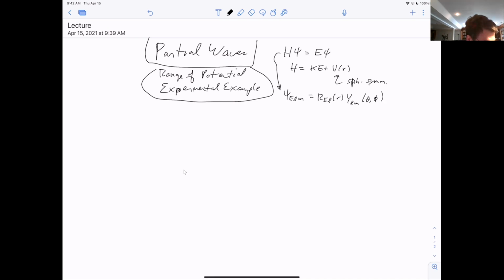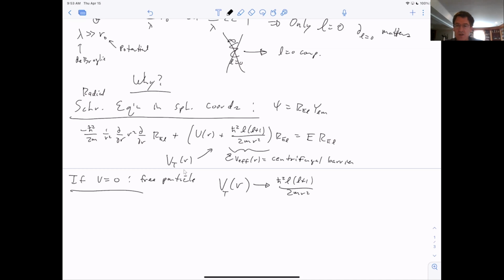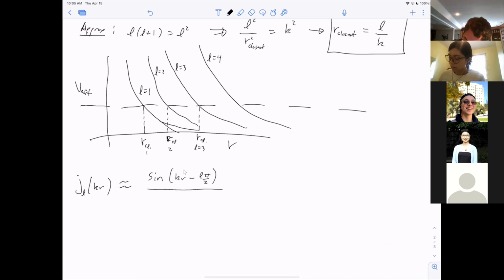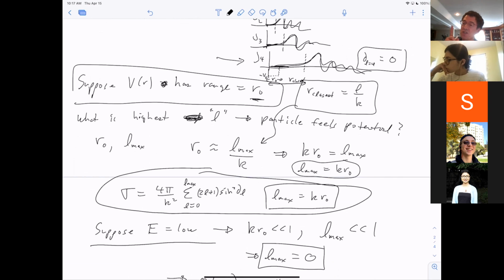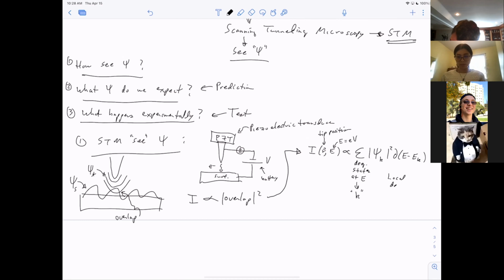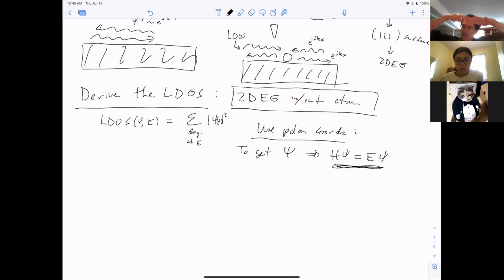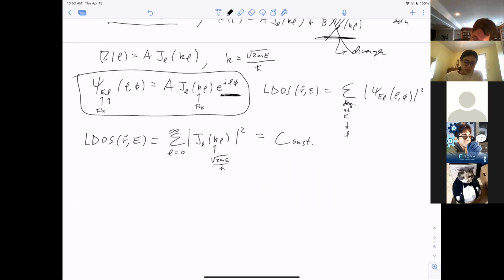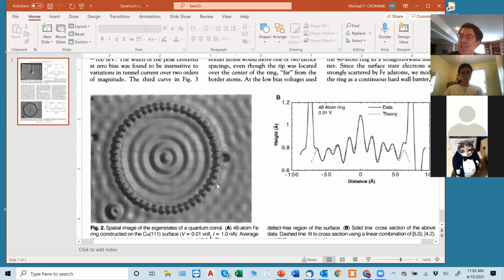Phys 137B S21 #23 Ang mom limits to scattering, atom in 2DEG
This lecture continues our discussion of the partial wave treatment of scattering.  We discuss how the sum over different angular momentum components in the partial wave sum is typically limited to only low ang. momentum components (especially when the energy of the particle is low).  The reason is because of the behavior of the centrifugal barrier, which pushes the particle away from the origin, even in the absence of a scattering potential (and the bigger the angular momentum then the harder the particle is pushed away from the origin).  We then used these concepts to understand a "practical" problem:  How to understand how 2D electrons interact with a single atom dropped onto a surface.  We analyzed this situation using the partial wave treatment to understand what a scanning tunneling microscope (STM) might see when imaging such a thing.  This boiled down to calculating the "local density of states" of the 2D electron gas in the presence of a single atomic scatterer.